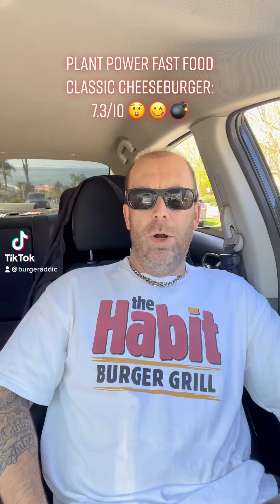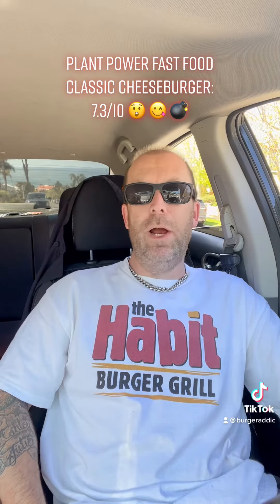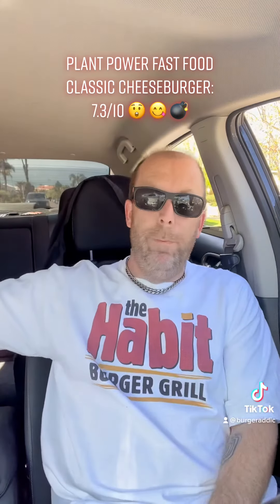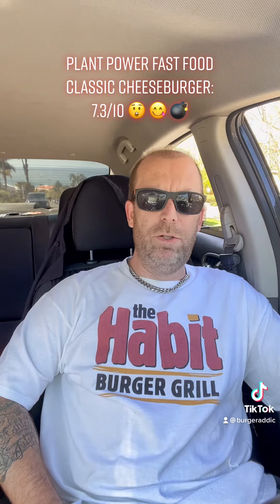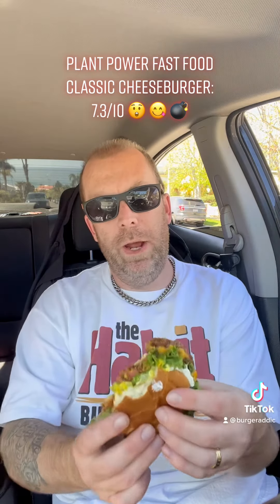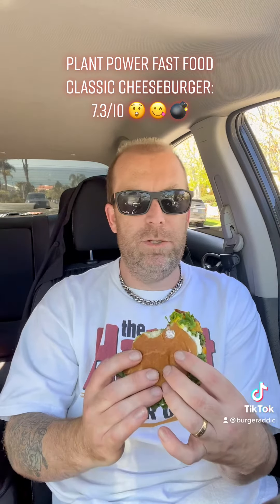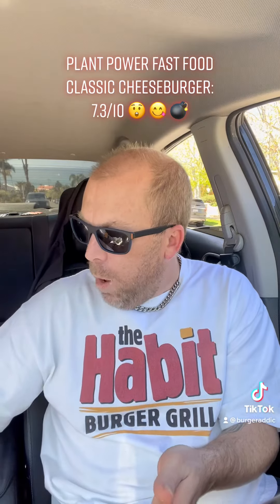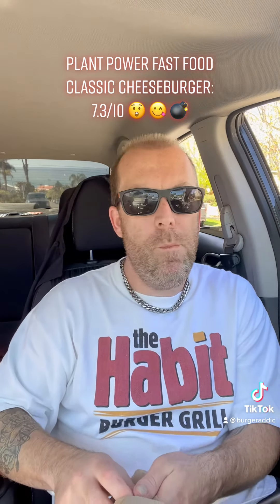Plant Power Fast Food 🪴